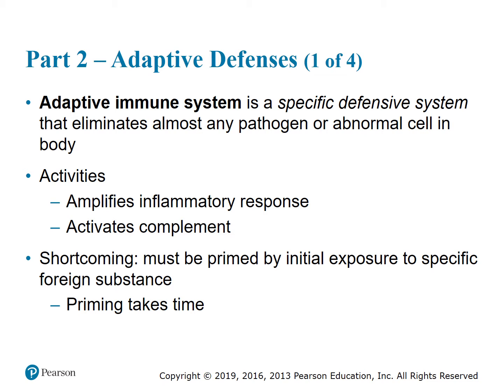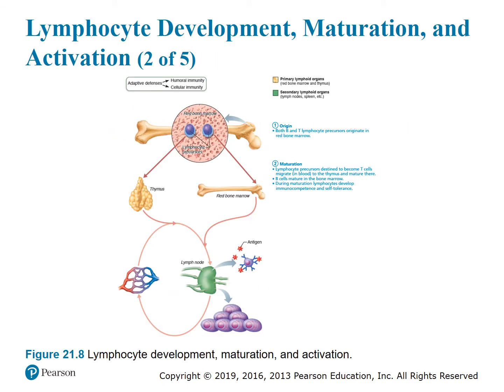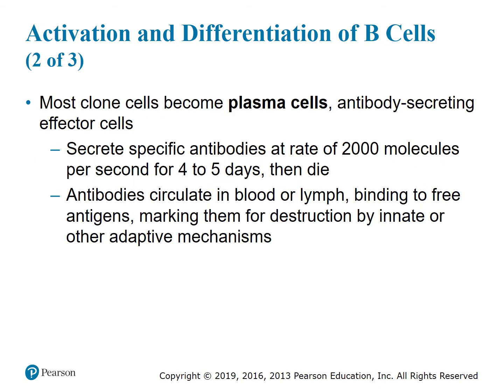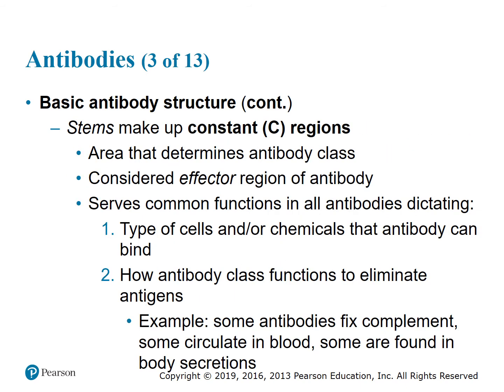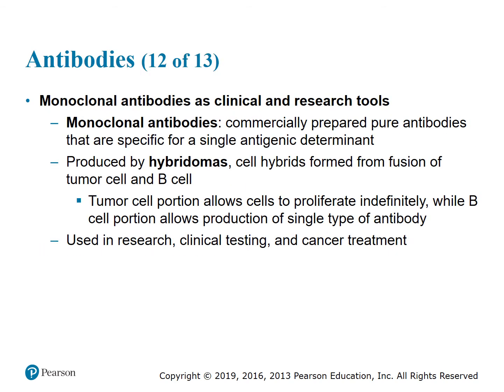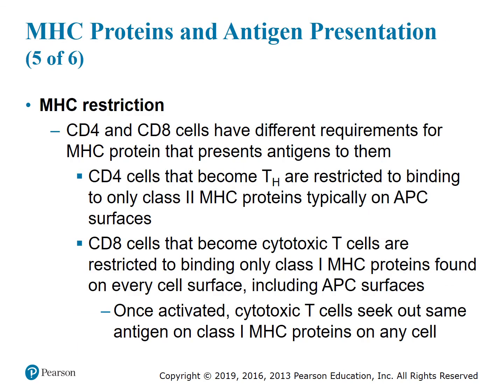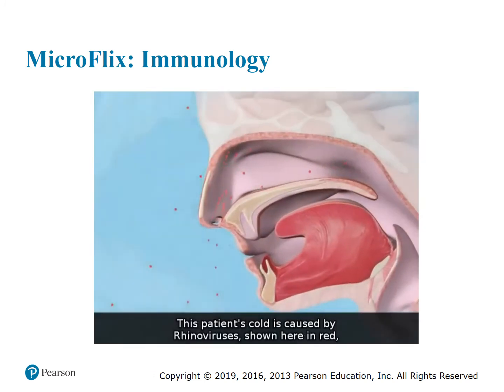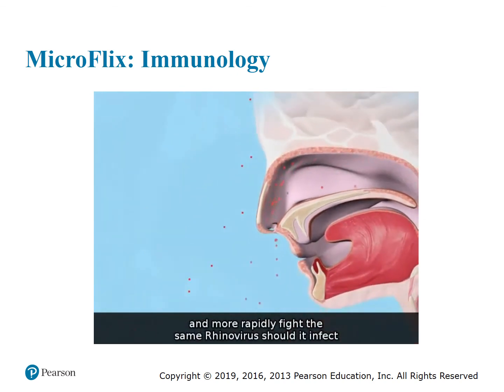Anatomy and Physiology Chapter 21B